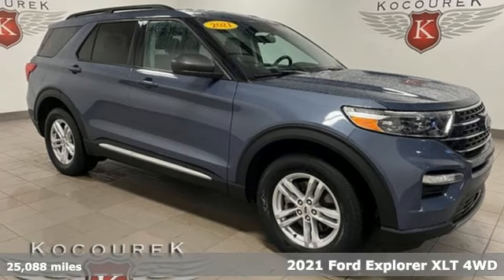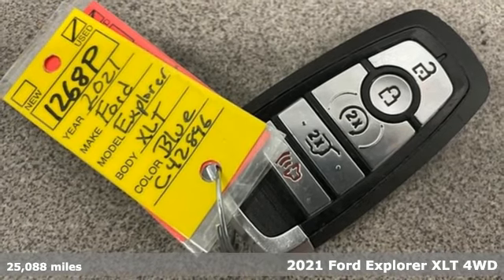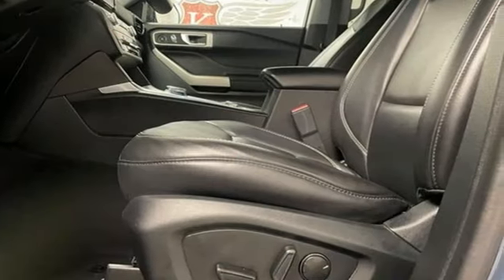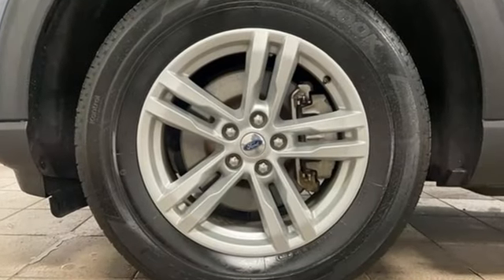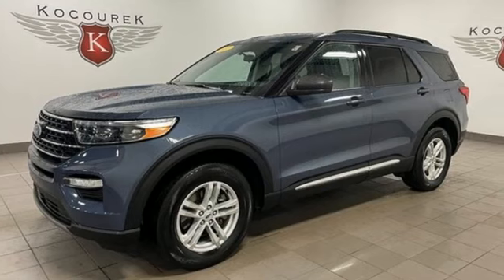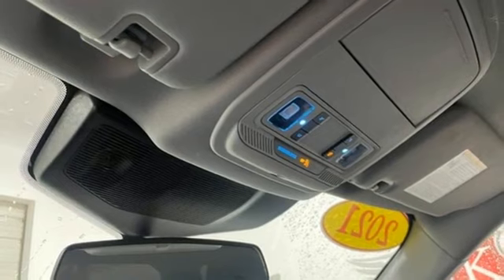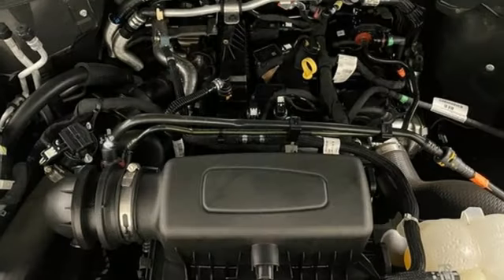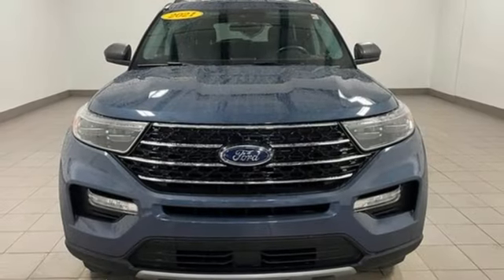Used 2021 Ford Explorer Wausau, WI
Year: 2021
Make: Ford
Model: Explorer
Trim: XLT
Engine: 2.3L EcoBoost I-4
Transmission: 10-Speed Automatic
Color: Blue
Interior: Ebony
Mileage: 25088
Stock #: 1268P
VIN: 1FMSK8DH4MGC42896
CARFAX One-Owner.brInfinite Blue Metallic Tinted Clearcoat 2021 Ford Explorer XLT 4D Sport Utility Bluetooth , Hands-Free, Portable Audio Connection, Premium Audio, 3rd Row Seats, Backup Camera, Keyless Entry, * Multi-zone Climate Control *, * Power Locks *, * Power Windows *, * Cruise Control *, HEATED SEATS, REMOTE START. Odometer is 1163 miles below market average! 2.3L EcoBoost I-4 4WD 20/27 City/Highway MPG

Address:
2727 North 20th Ave